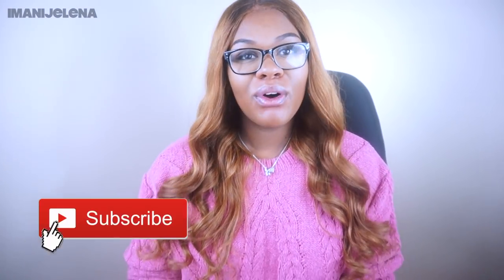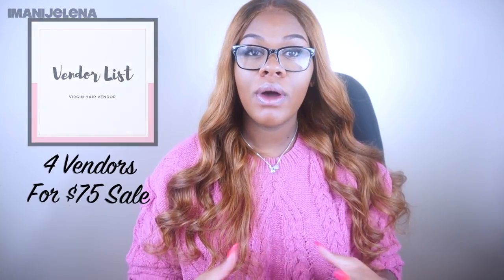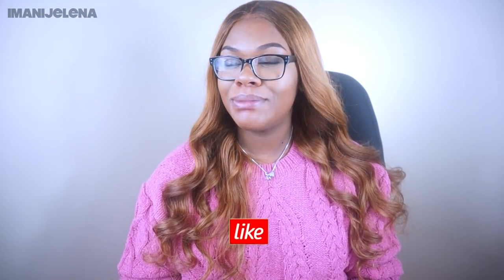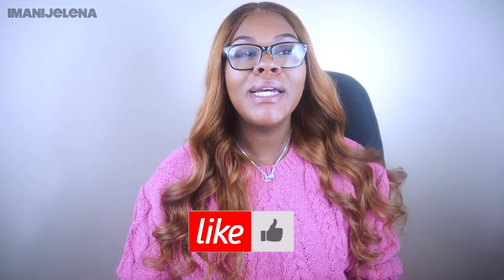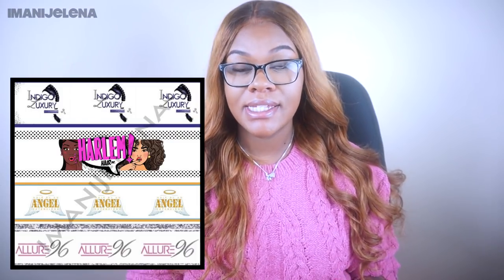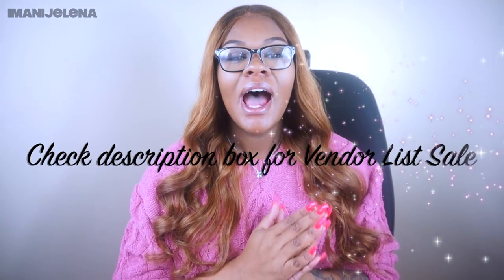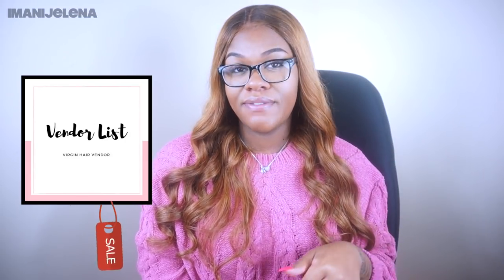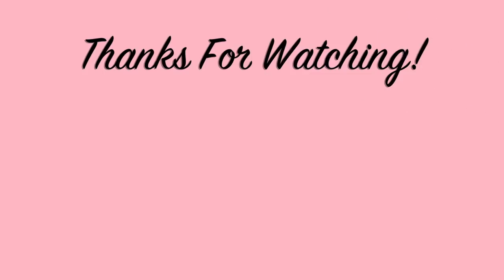What To Look Out For When Searching For A Hair Vendor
T E C H:
Sony Nex-5t
Pro Photo Studio Lighting
Adobe Premiere
Imovie

      ☆I LIVE IN CHICAGO
      ☆ ALLURE96 WAS BORN 07/17

Dirty talk, never have i ever, boyfriend videos, black couples, imani shalor, blackgirlsrock, couple challenges, pranks, boyfriend does my makeup, coming out story, pranks, 1 million subs, boyfriend vs girlfriend, ill vibes, vine, compilations, funny, reactions, hilarious